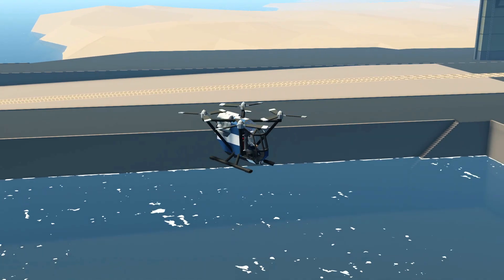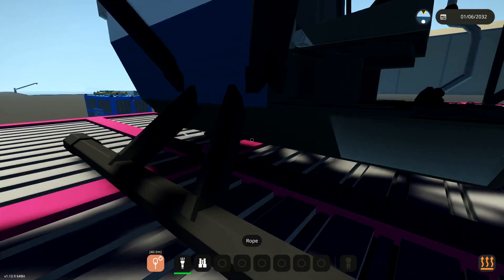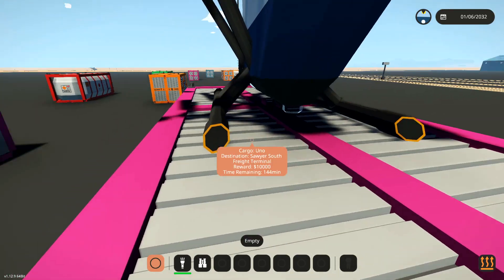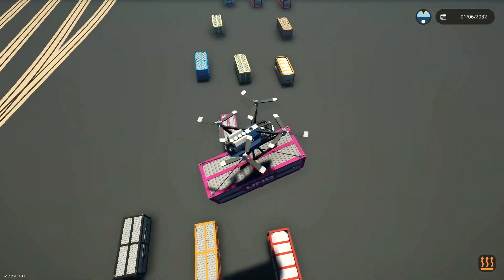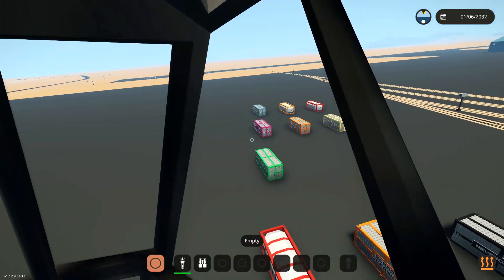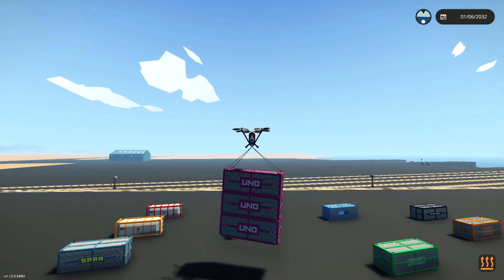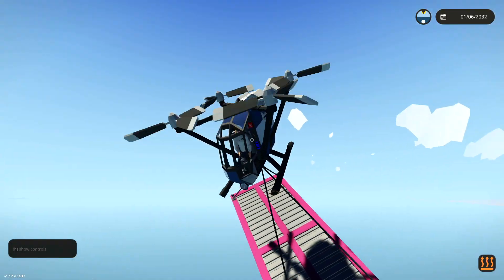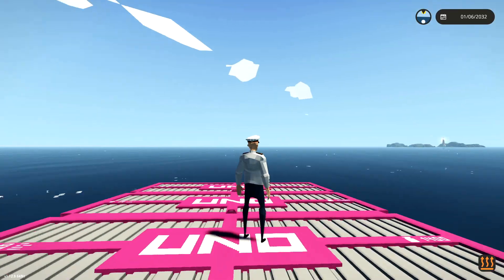This TINY Quadcopter Can LIFT 3 Containers In Stormworks!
Check out this awesome tiny cargo quadcopter! It can carry a massive three containers by itself. It also has a connector on the top that can be used to maybe connect another copter too!?